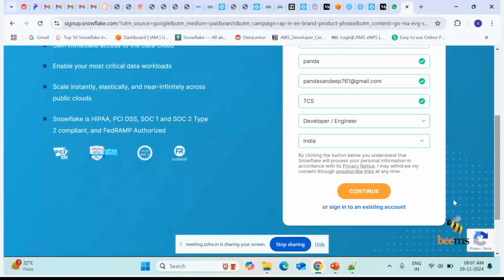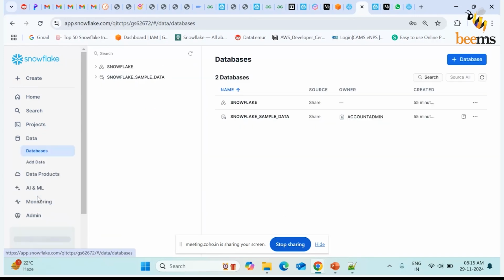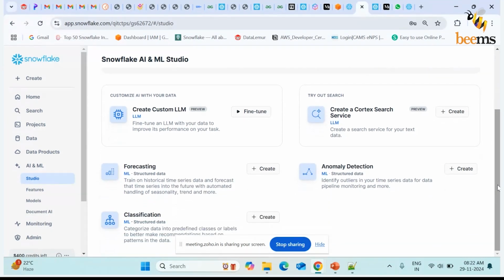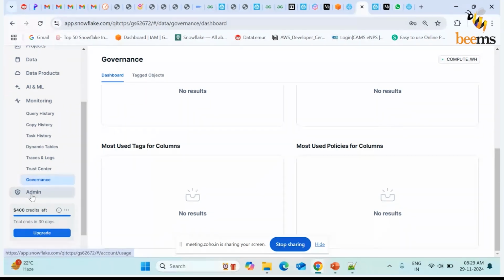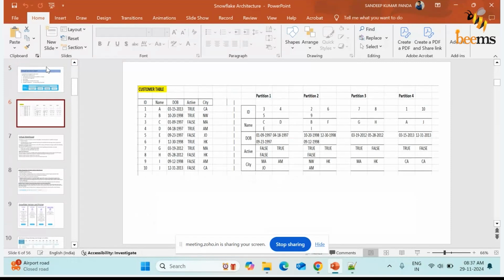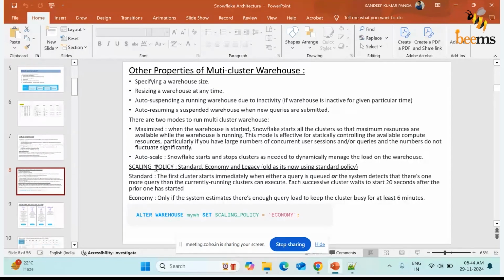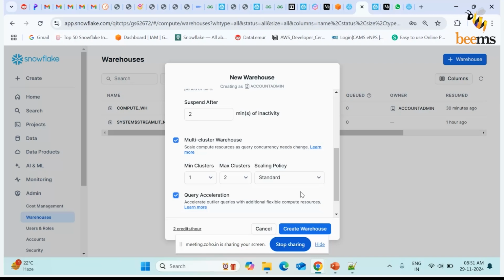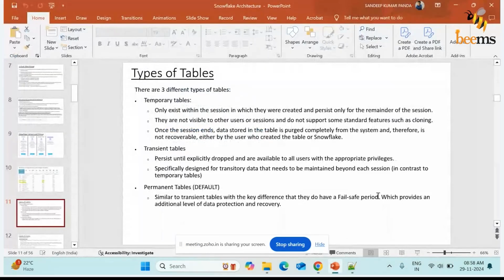Beginner Level Fundamentals - Session 2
1. Trail Snowflake account creation.
2. Snow sight Detailed.
3. Virtual Warehouse creation
4. Database & Schema Warehouse
5. SQL Queries
6. Snowflake Database Objects